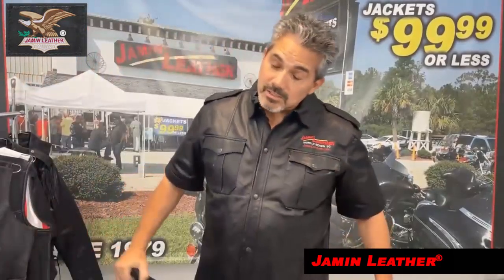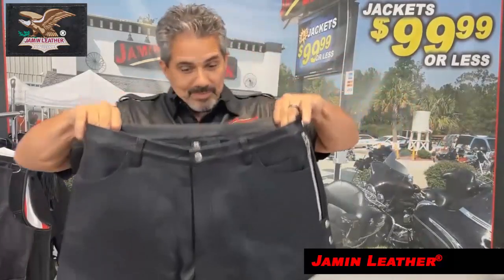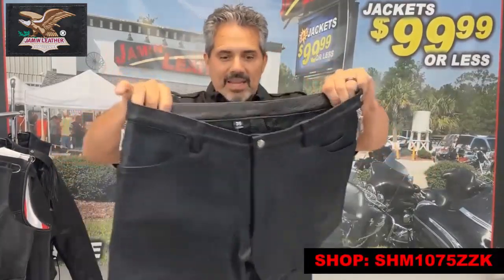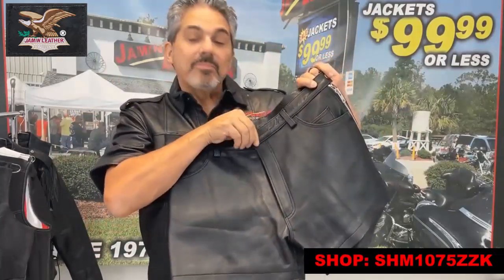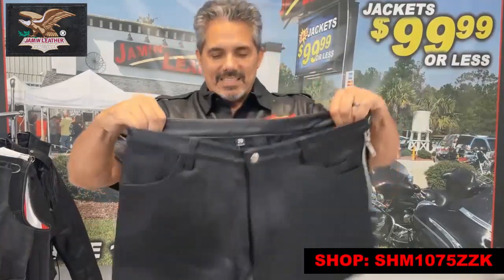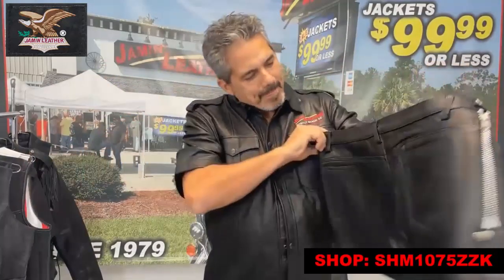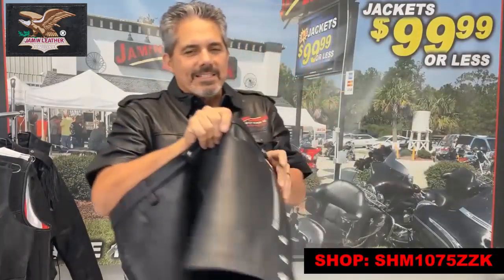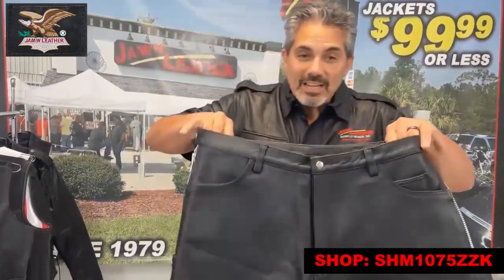Men's Zip Away Leather Shorts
Stripper or private performers will love this one. A men's pair of leather shorts with side zippers and snaps for a quick get-away! Made of top grain ultra premium cowhide leather that are on sale at an awesome low bargain price! This pair of zip away men's leather shorts are a classic 5 pocket jean style with a zip fly and top snap. A men's snap away leather shorts. We recommend measuring before purchasing.